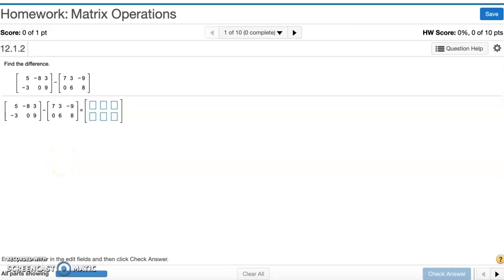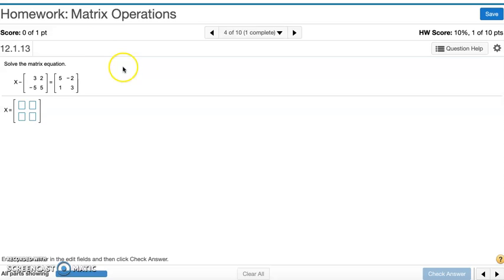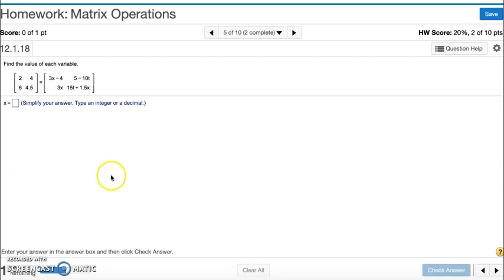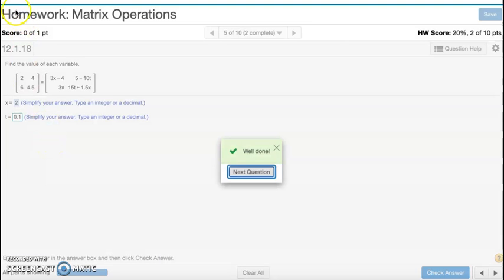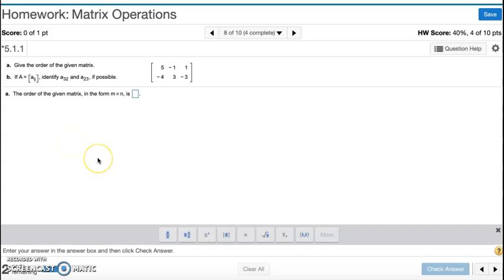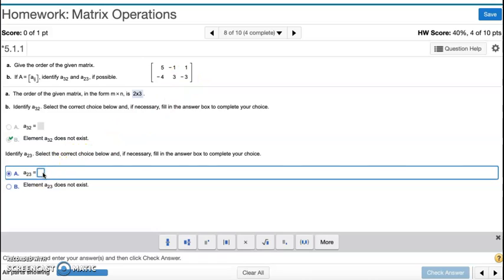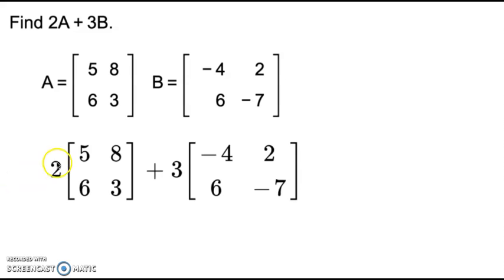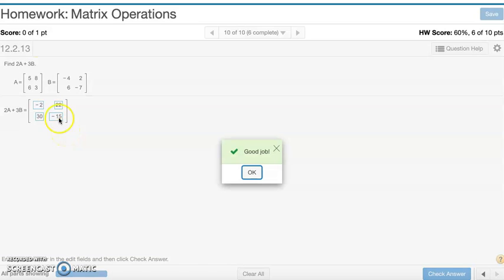Algebra 2: Matrix Operations